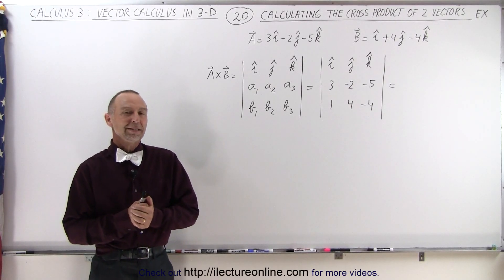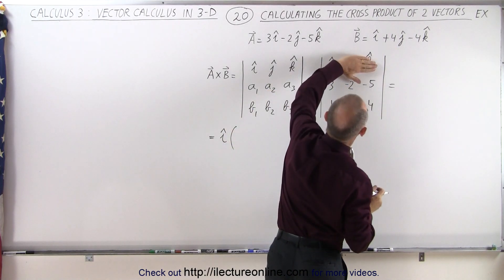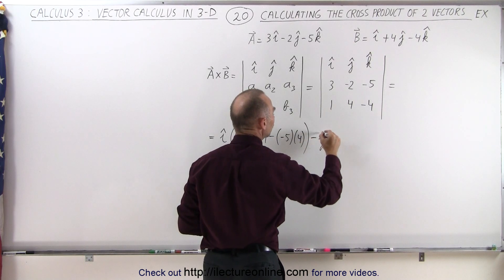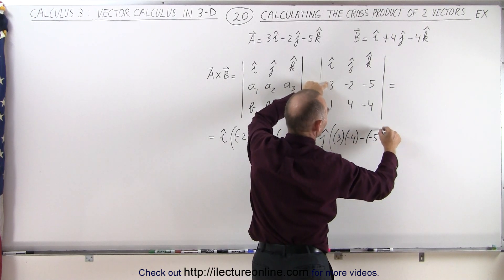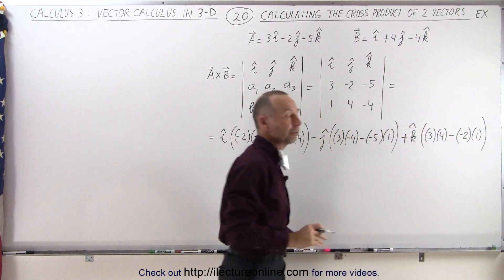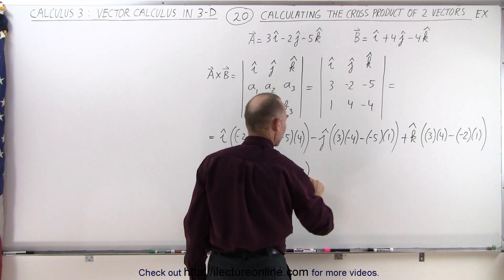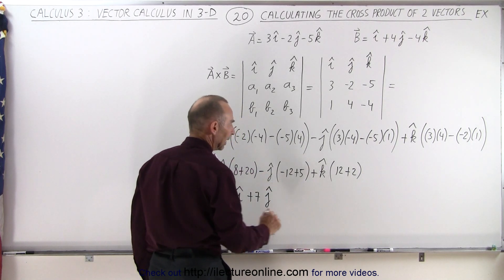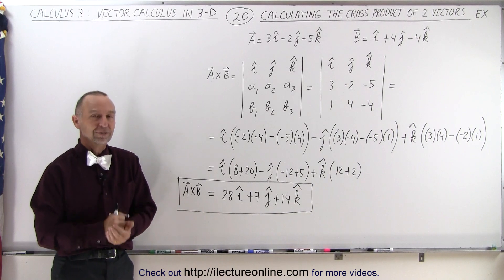Calculus 3: Vector Calculus in 3-D (20 of 35) Calculating the Cross Product of 2 Vectors Ex.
In this video I will explain what is a cross product. The cross product of 2 vectors A and B is another vector C and is directed perpendicular to the plane containing A and B.